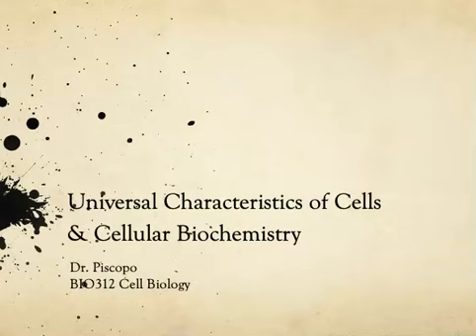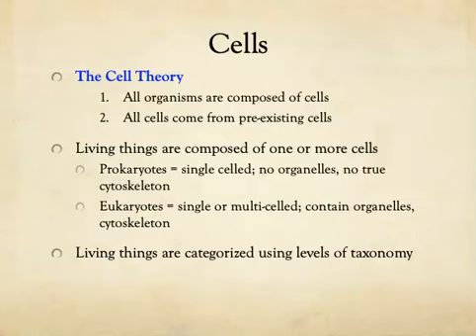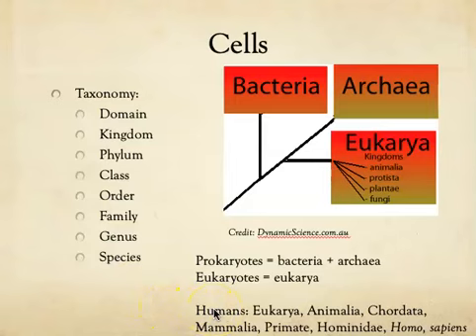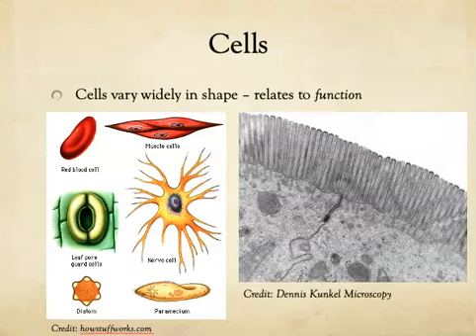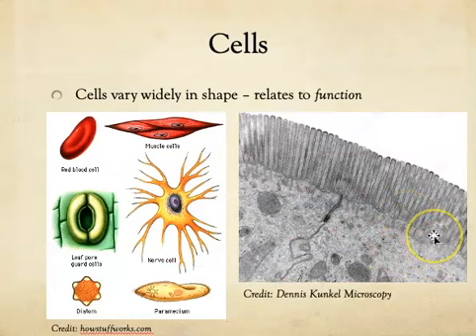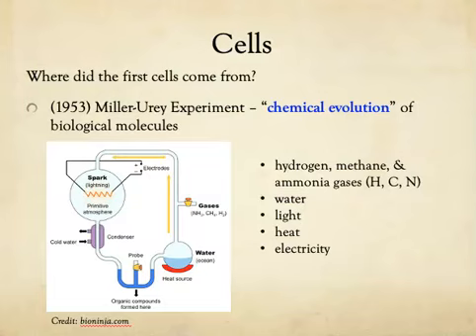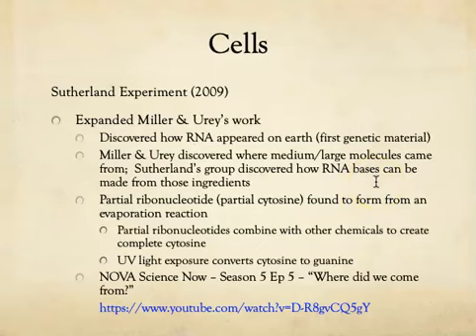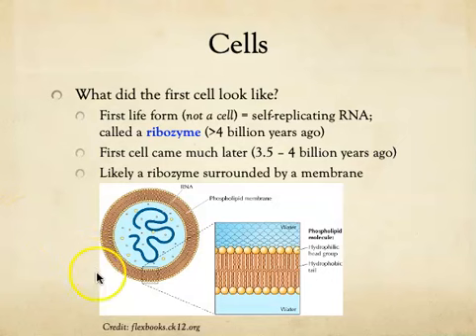BIO312 Universal Characteristics of Cells & Biochemistry (1of3)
The first narrated lecture for BIO312 Cell Biology students from Keene State College, for Fall 2020.